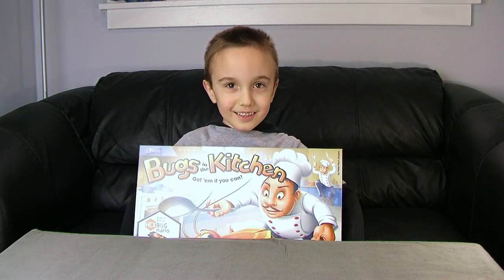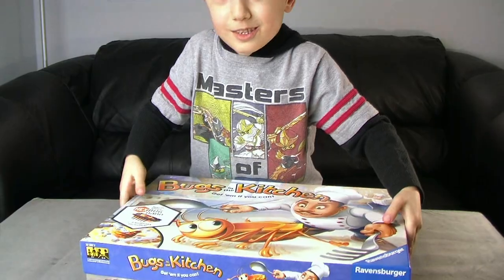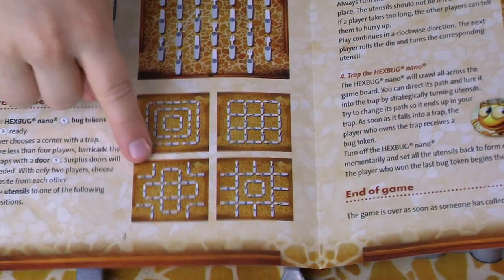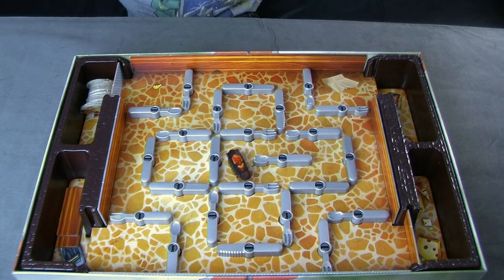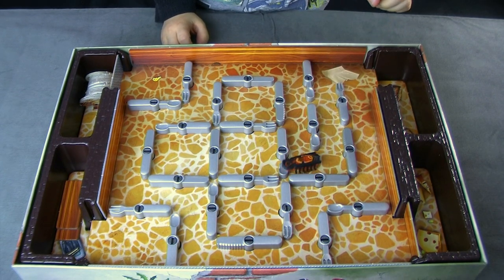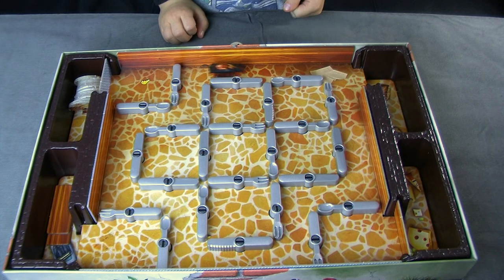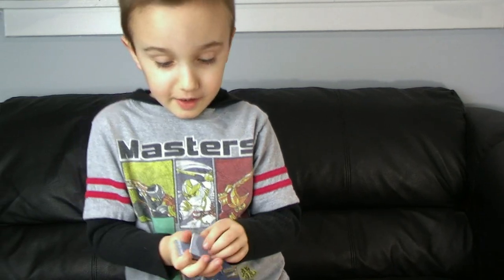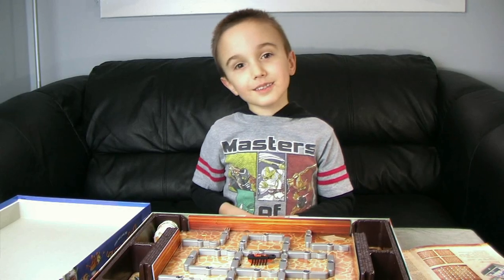Bugs in the Kitchen Review and Game Play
Iain's unscripted review and game play of Bugs in the Kitchen. This video was recorded back in January.